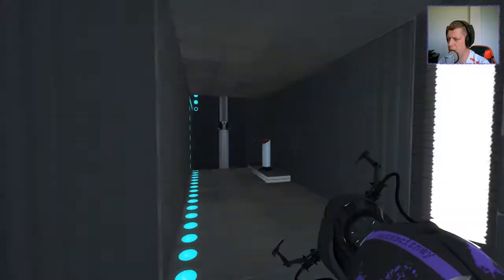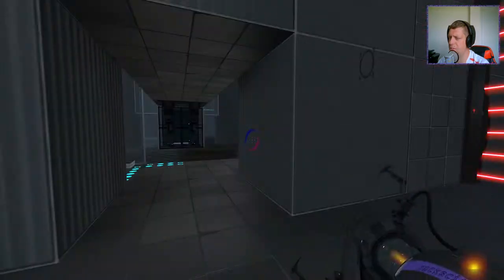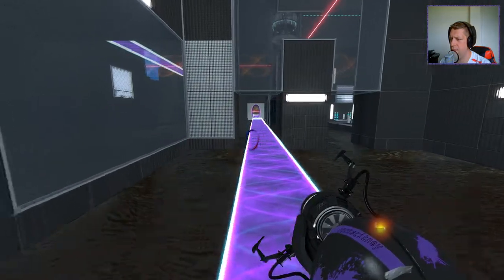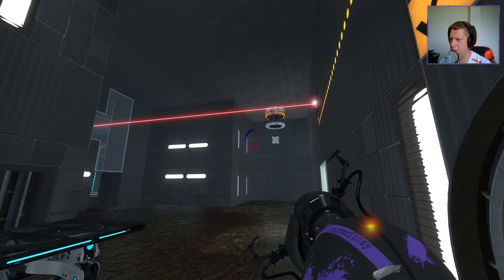[Portal 2] "| Limit |" by Flooper